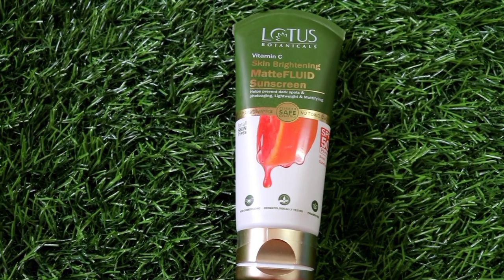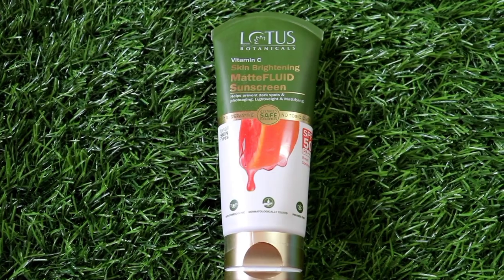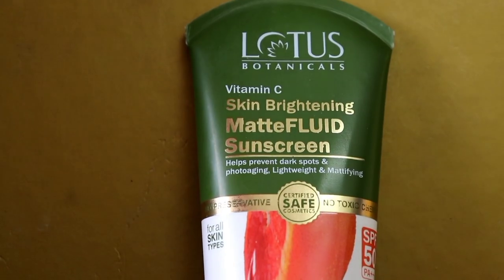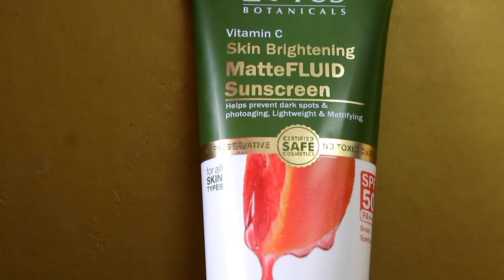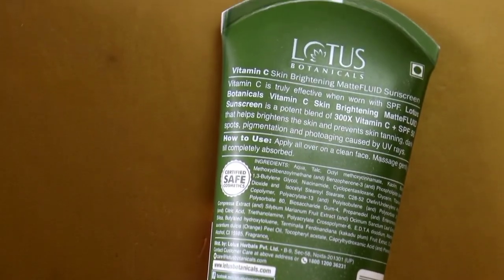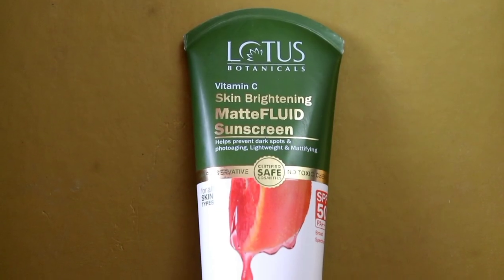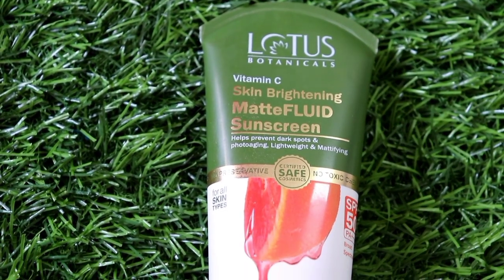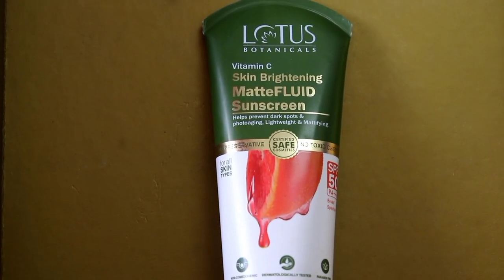Lotus Botanicals Vitamin C Matte Sunscreen Review / Sunscreen For Summers / Sunscreen For Teenagers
Product link

SayneArju20
For Extra Discount